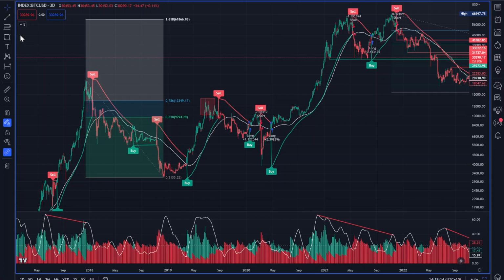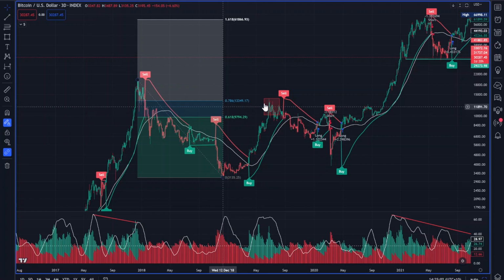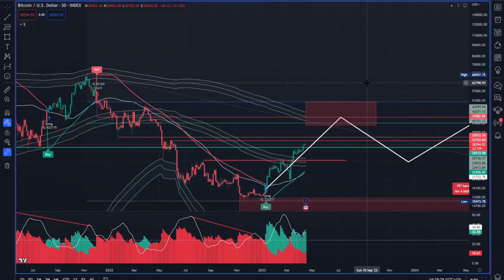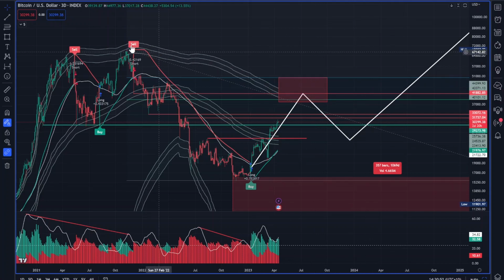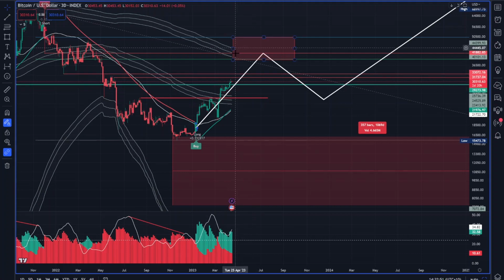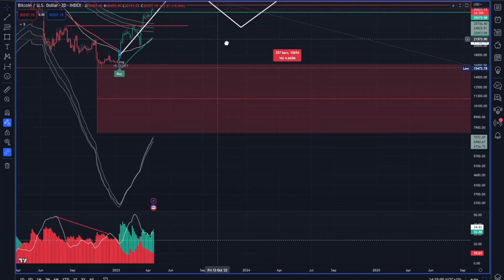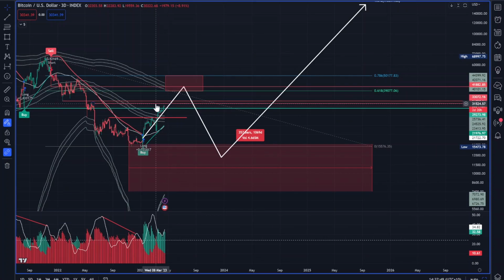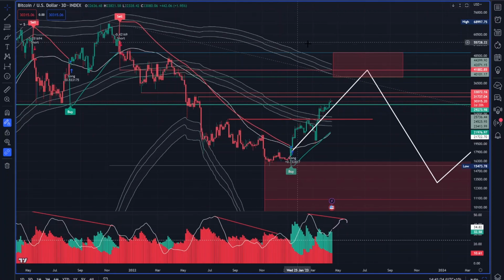Bitcoin Bull Run 2023: The Next Big Move Revealed! Top Targets and Price Predictions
In this exciting video, we take a closer look at the ongoing Bitcoin bull run and compare it to the 2019 rally. Using advanced technical analysis tools like SMA VWAP bands, Fibonacci targets, and order blocks, we dive deep into the current market trends and explore where the price of Bitcoin might be heading next.

We'll examine the similarities and differences between the current bull run and the 2019 rally, giving you a clear understanding of what to expect in the coming weeks and months. We'll also look at the "sell in May and go away" adage and explore whether it holds true for Bitcoin.

Whether you're a seasoned trader or just starting out, this video is packed with valuable insights that will help you make informed decisions in the fast-moving world of cryptocurrency. So sit back, relax, and join us on this fascinating journey into the world of Bitcoin and beyond.

Music, Digital Art and Sound Effect: Kryptolytix & Kynomatix (Me)